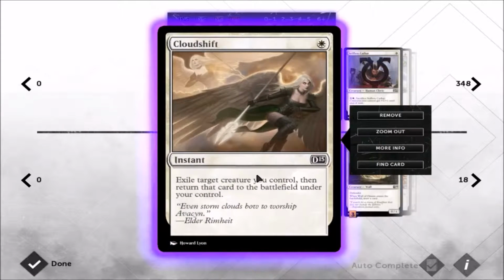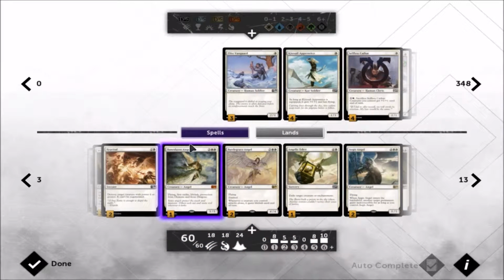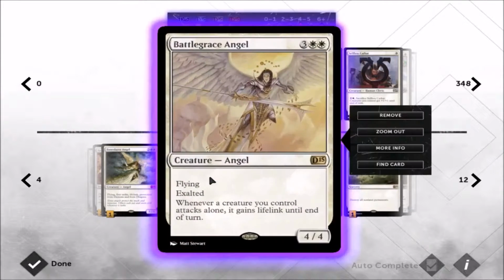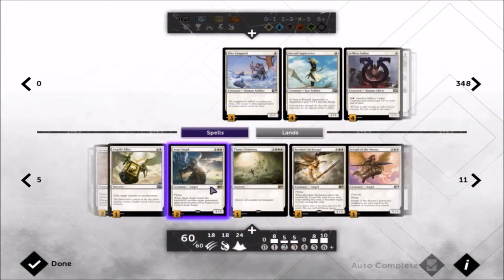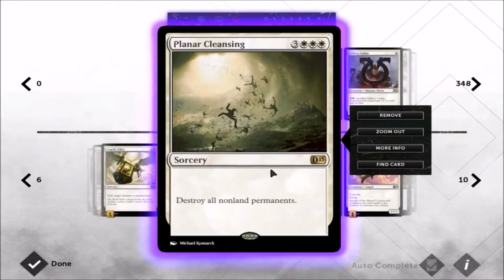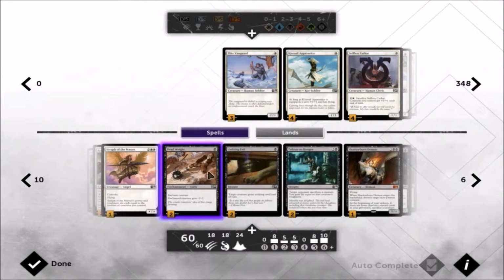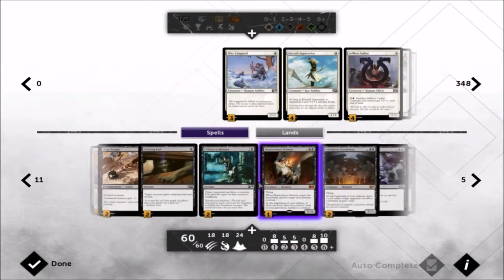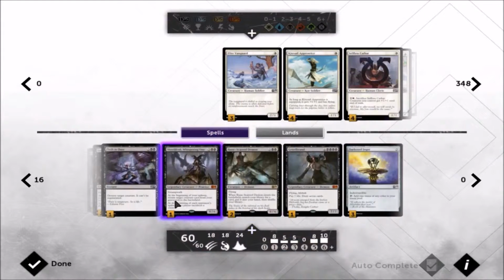Orzhov Angels And Demons Deck Tech (Magic DOTP 2015)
Deck Tech for my Orzhov Angels And Demons deck, Duels Of The Planeswalkers 2015